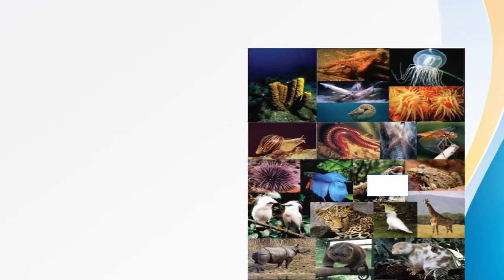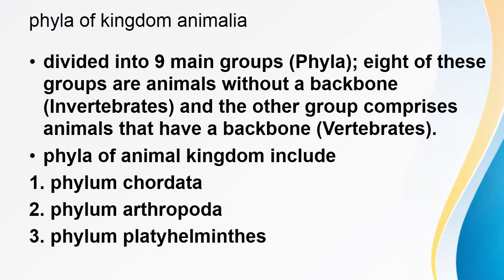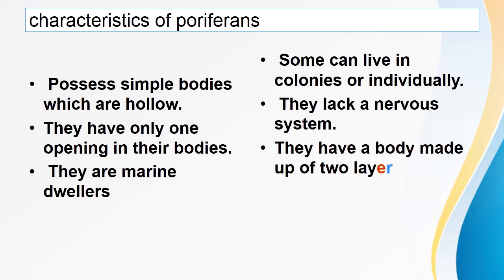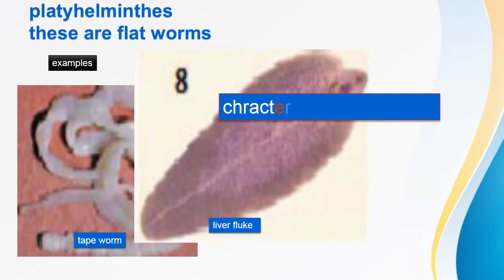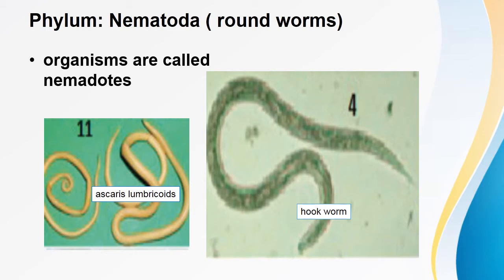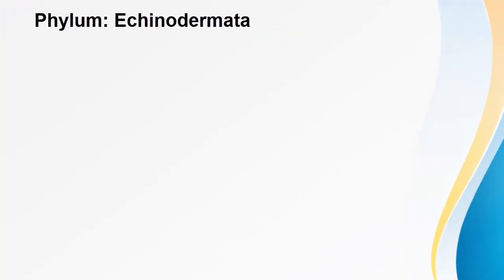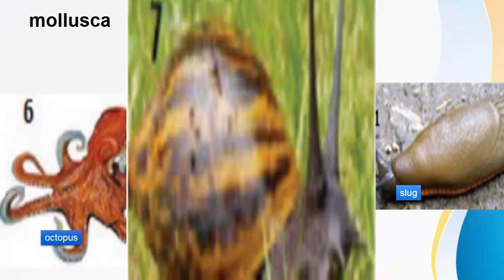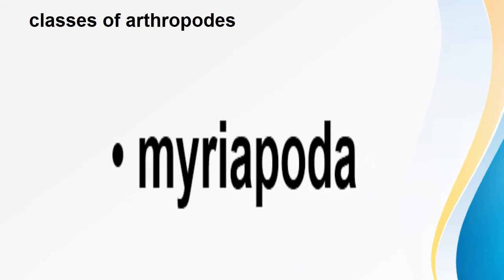ncdc s.1 biology animal kingdom by teacher ngobi yusufu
describess animal kingdom
states all the phyla of animal kingdom